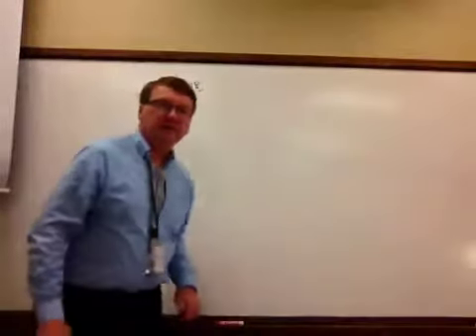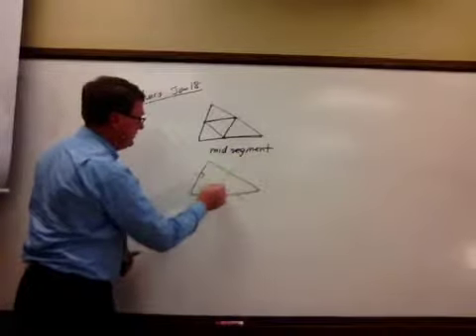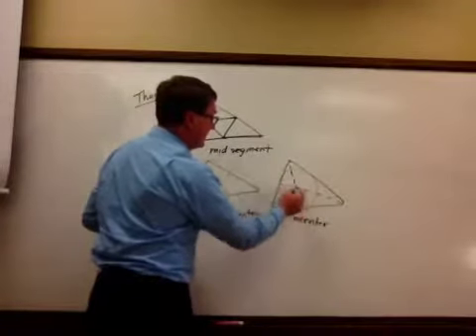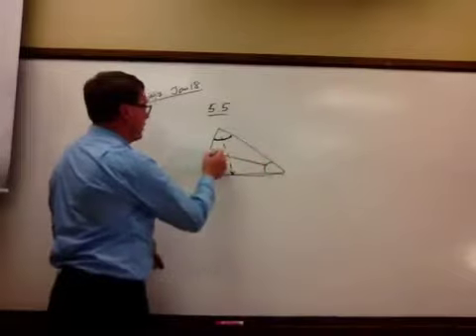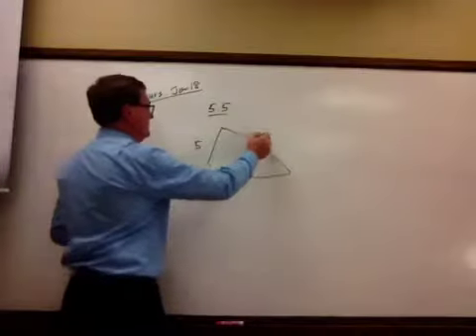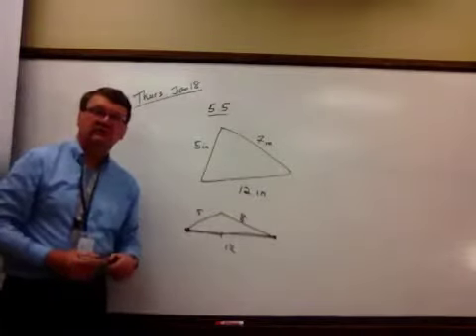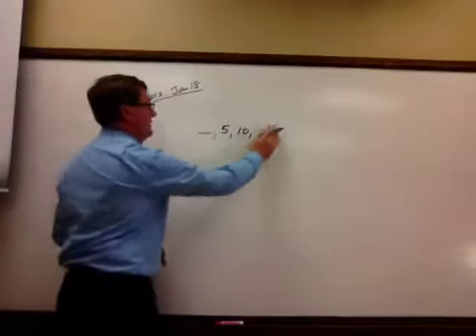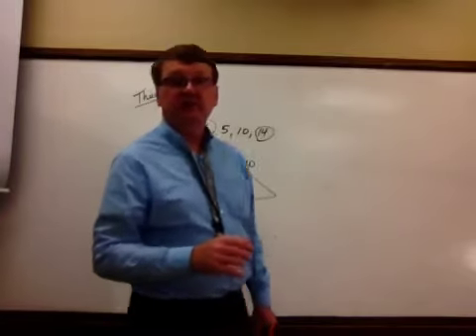Geometry Lesson 5-5 (Mr. Price LNE)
Section 5-5 Inequalities